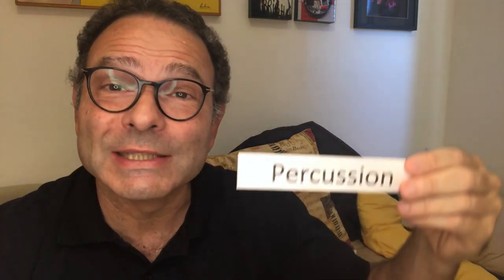PERCUSSION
PERCUSSION INSTRUMENTS: WAY BEYOND DRUMS!

This video is part of a project called ECAI MUSICAL ENCYCLOPEDIA, where Alex Innecco, Brazilian tenor/conductor, explains musical terms in a simple, fun way for non-musicians.

If you enjoyed this video, you can help to keep this project alive by helping ECAI - a center for the arts in Brasilia, Brazil, founded by Innecco in 2011. Visit the links above and contribute with any amount. Thank you in advance.